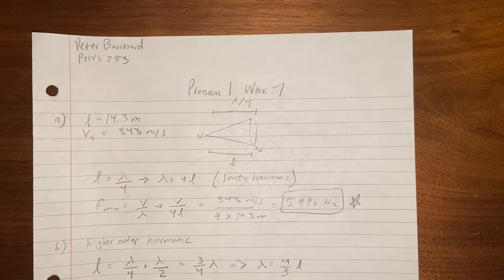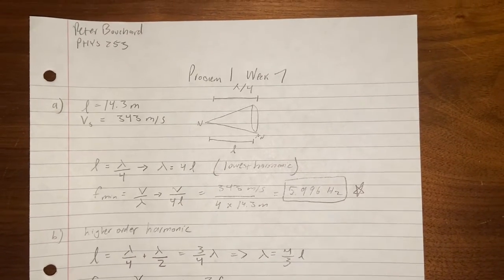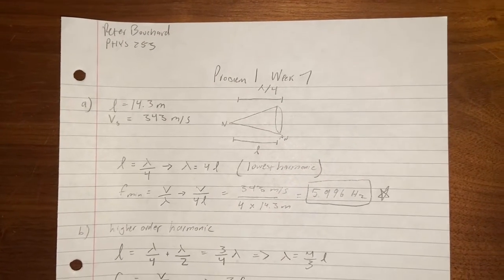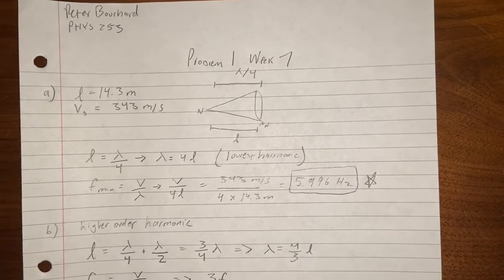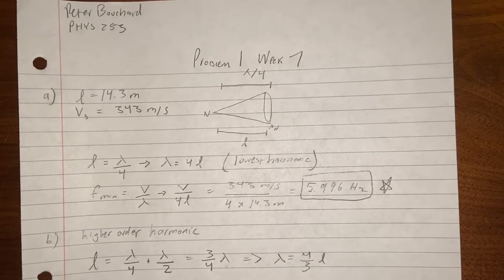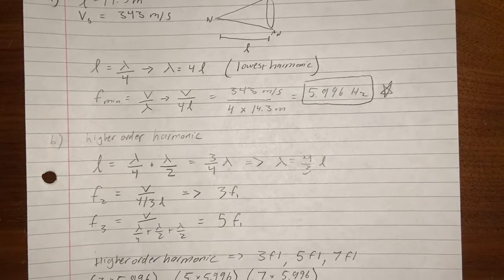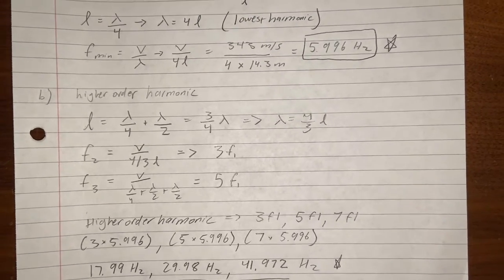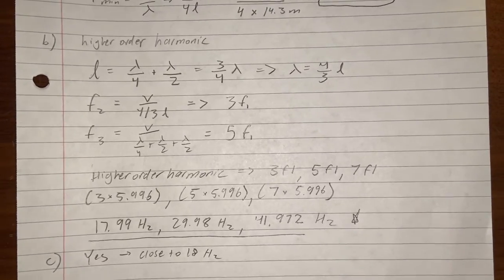Problem 1 Week 7 Video Explainer